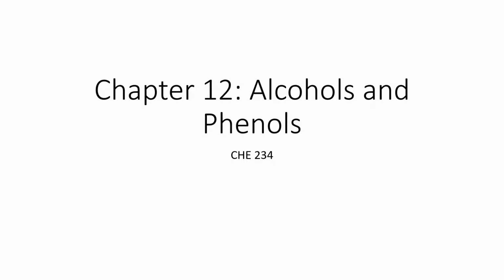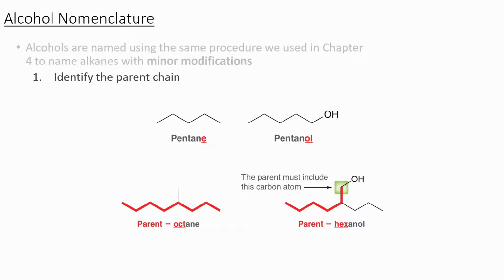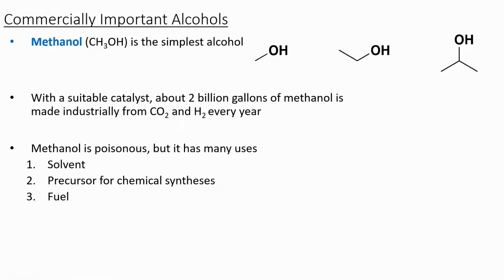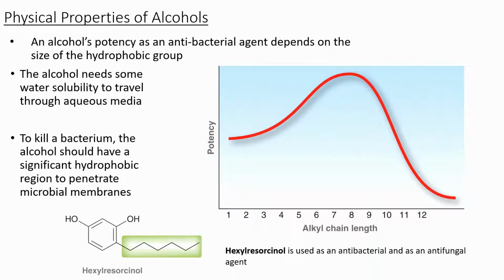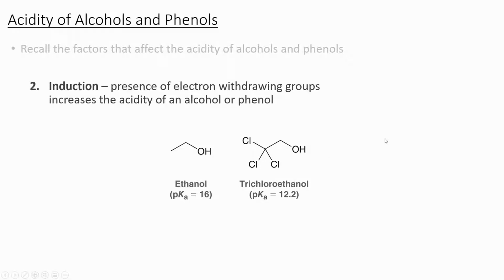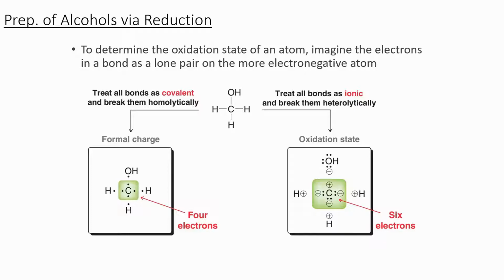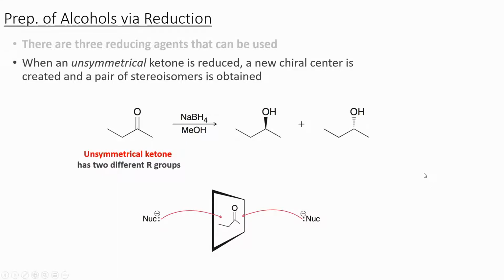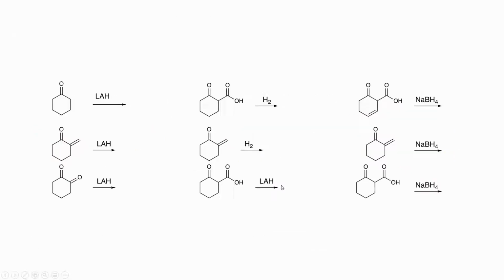Chapter 12 (Part 1)